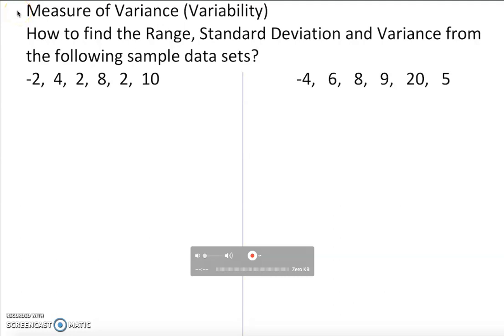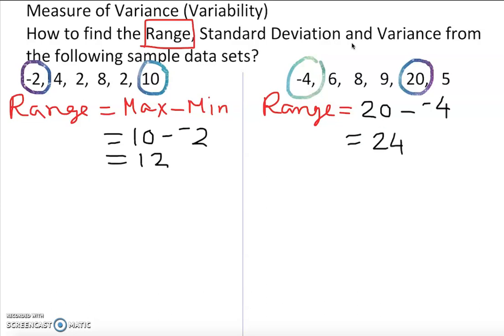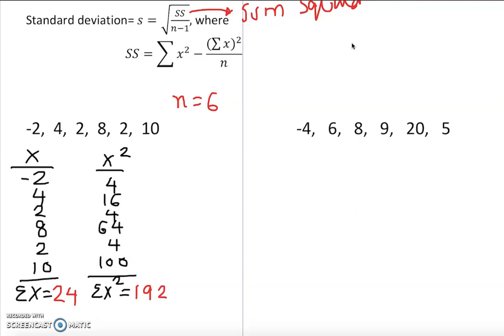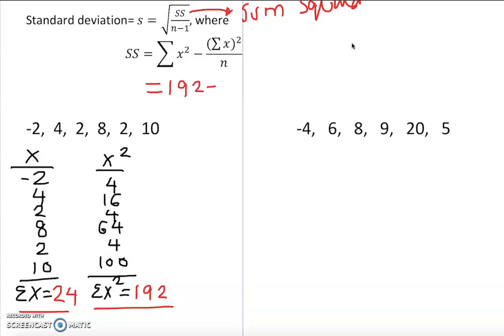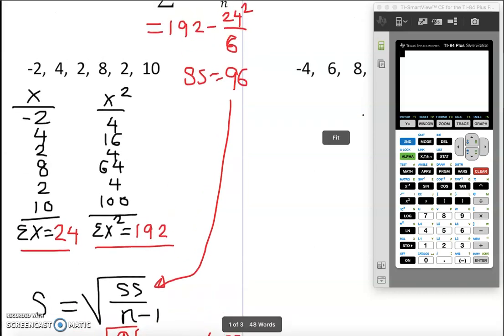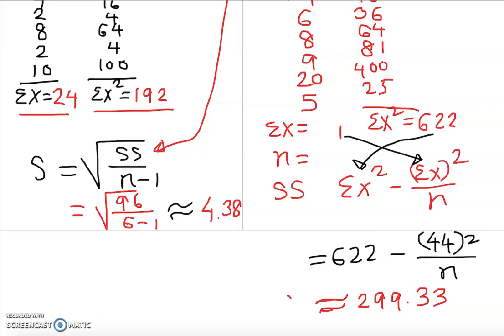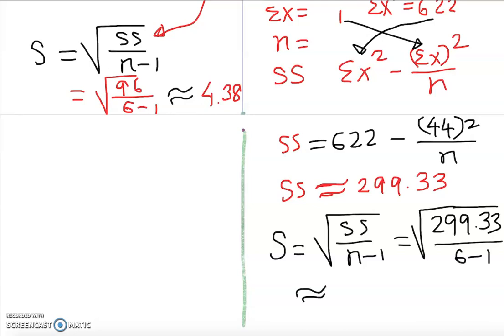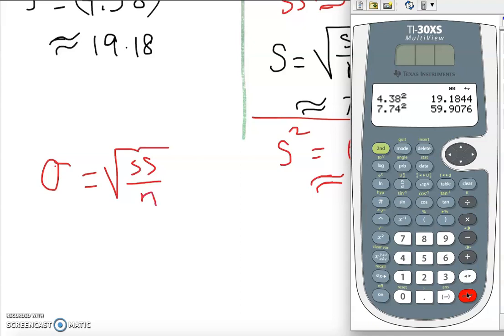Calculating The Range, Standard Deviation, and Variance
This video will teach you how to find the Range, Standard Deviation and, Variance in a way that is easy to comprehend.